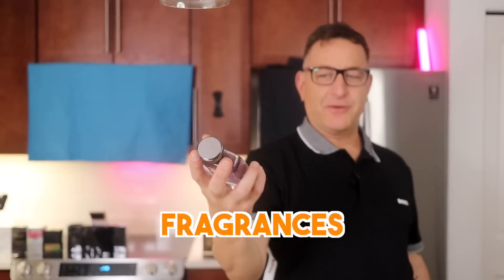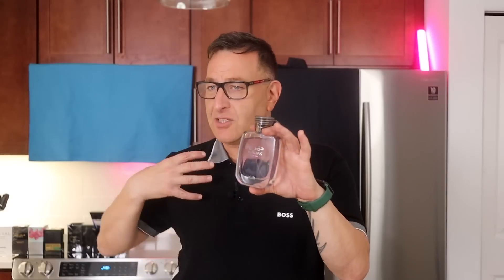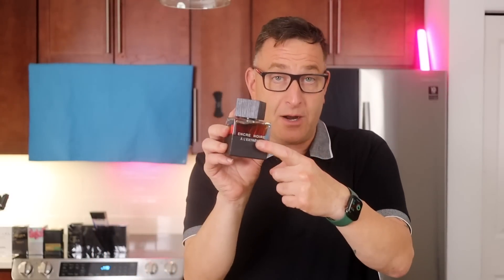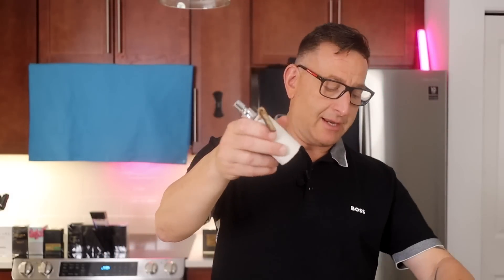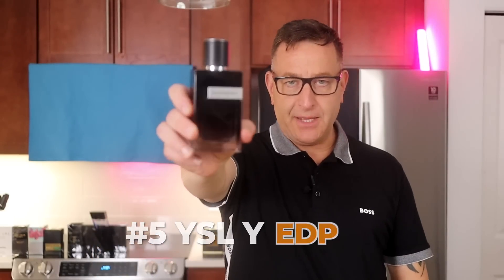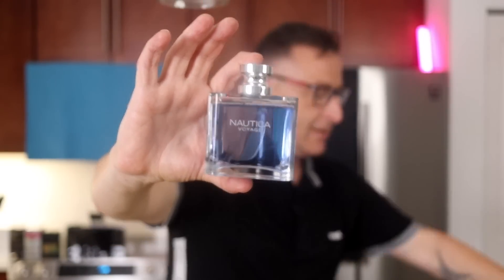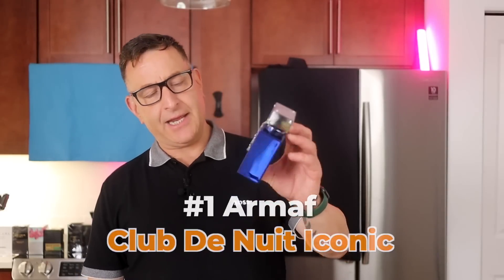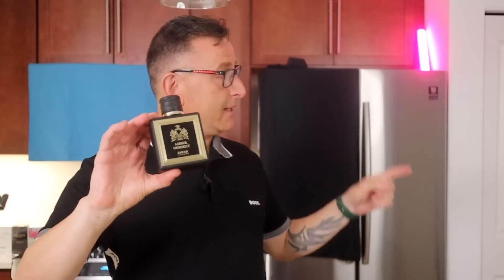Strongest Colognes to make you smell rich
ANFAR AMBER DE ORIENT BEAST MODE
Bleu de Chanel
CLUB DE NUIT INTENSE